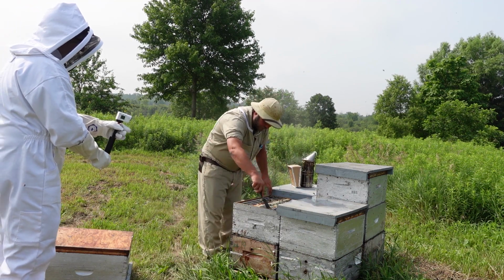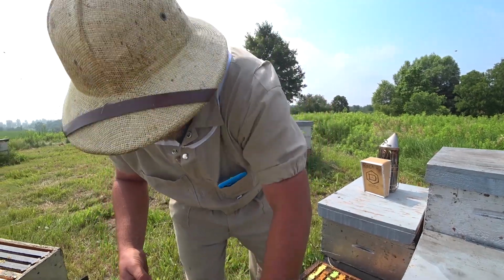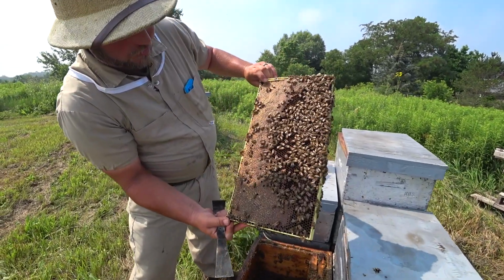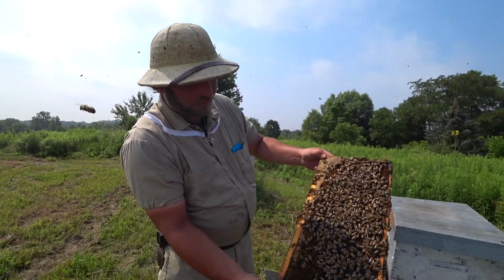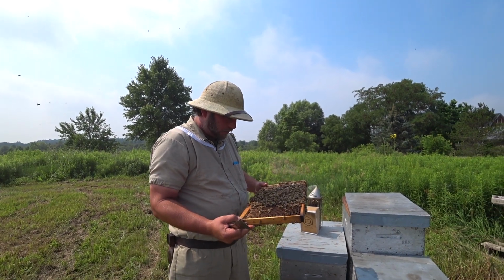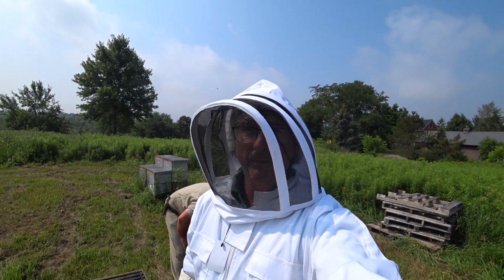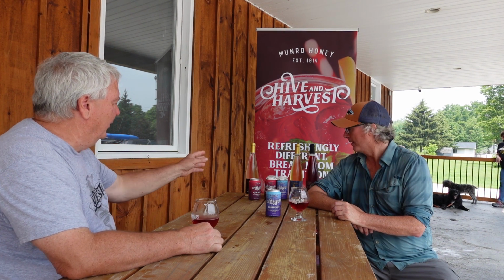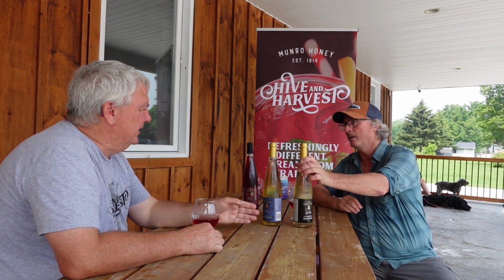Ontario’s Southwest Camping Road Trip: Part 10 - A.W. Campbell Conservation Area (day 1)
The Happy Camper, Kristine and the two dogs are moving on to another Southwestern Ontario Conservation Area to make camp for their ultimate camping road trip across Southwestern Ontario - this time pitching their tent at A.W. Campbell Conservation Area. But firs,t time to pick up some local honey, mead, more fish, and a fast boat ride between Canada and the U.S….in a thunder storm.

A.W. Conservation Area